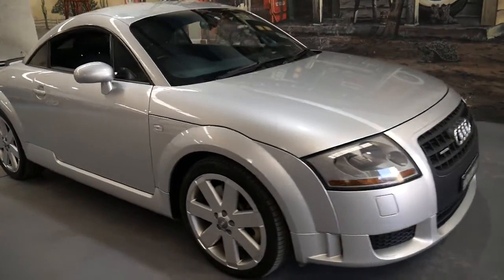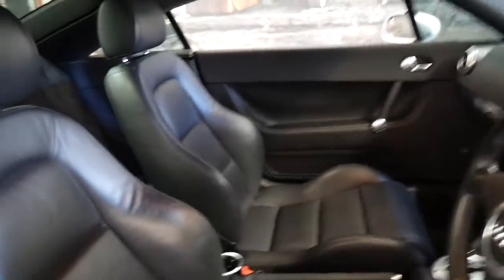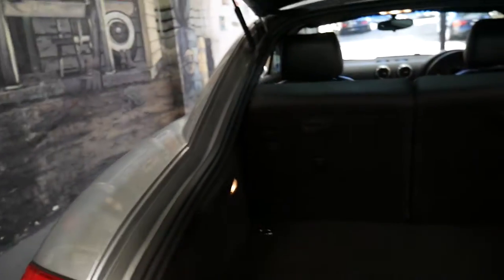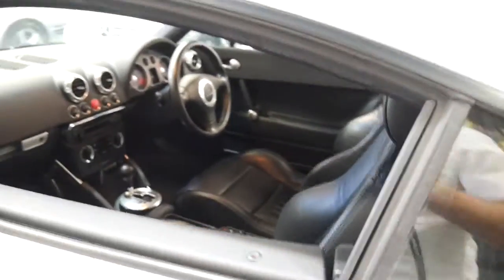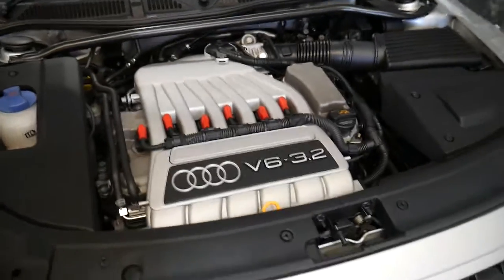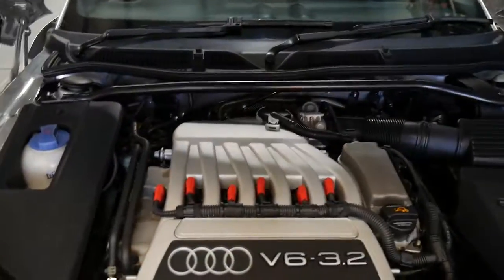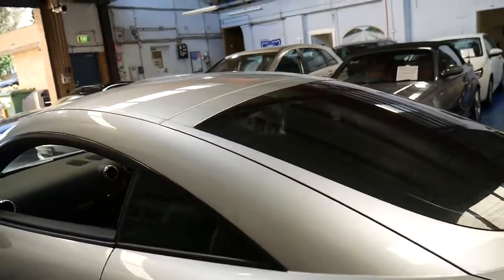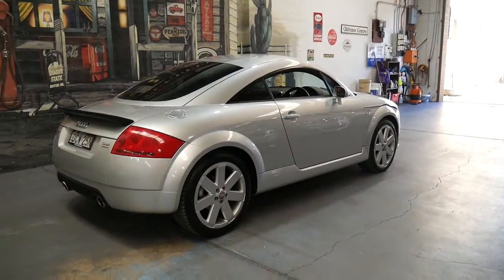Audi TT 2005 3.2 100,00 klms automatic